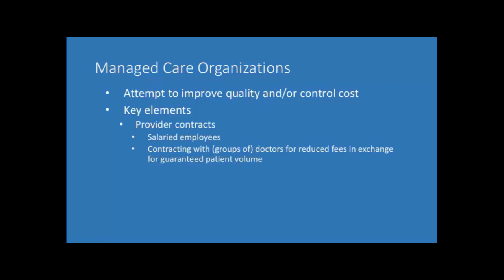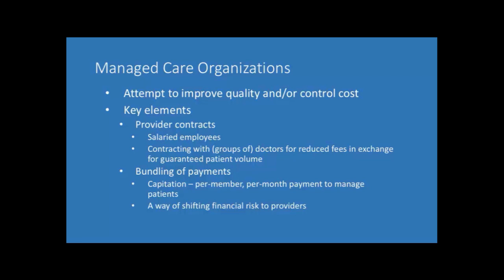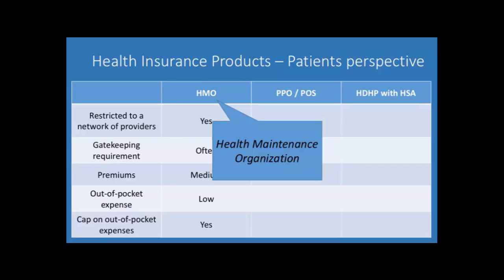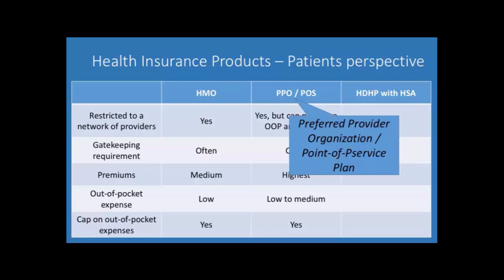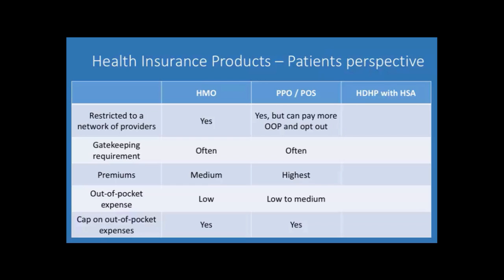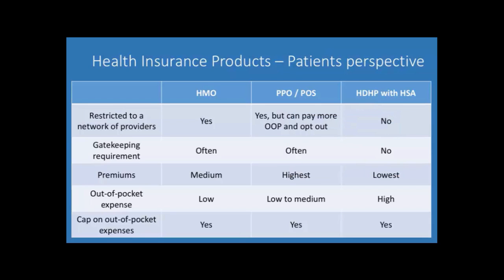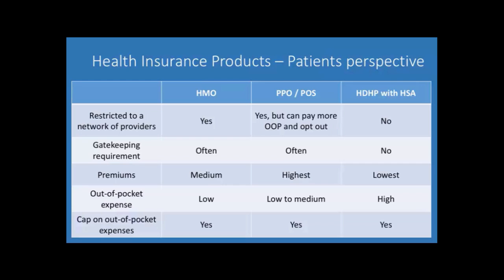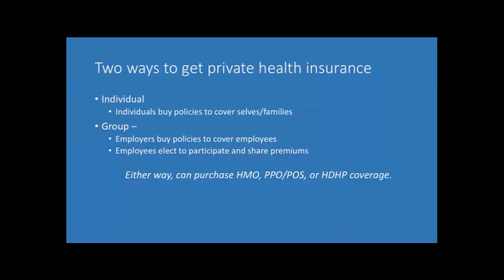Health Insurance Plan Types